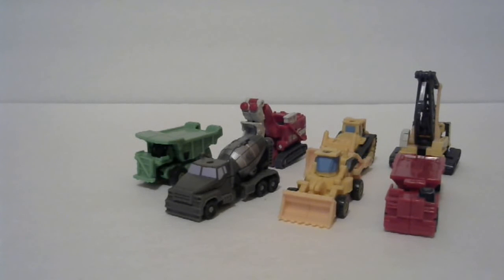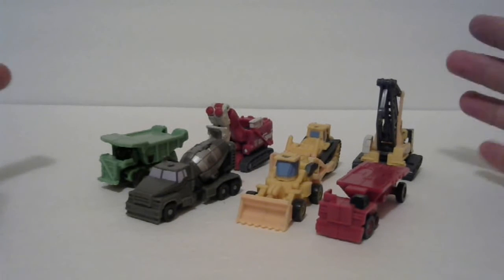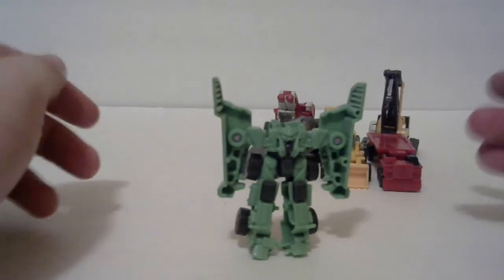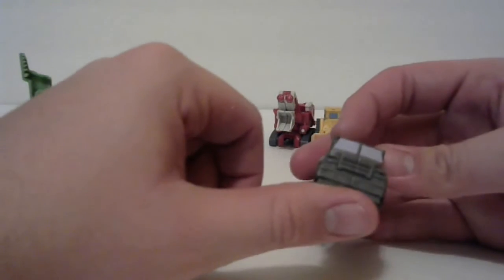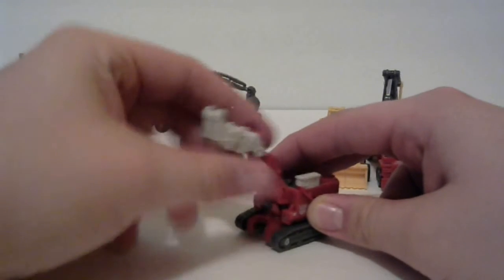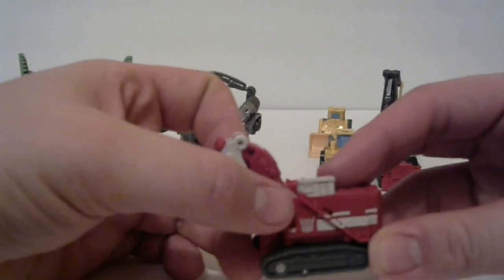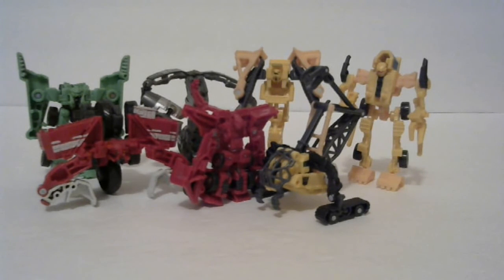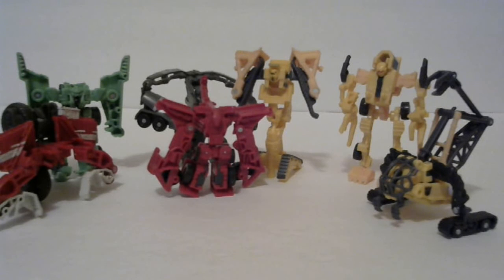Transformers: Revenge Of The Fallen Legends Devastator Review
I think this one is a bit better than the Supreme version. Atleast these guys have robot modes. Members include Scrapper, Hightower, Long Haul, Rampage, Overload, Scavenger, and Mixmaster.